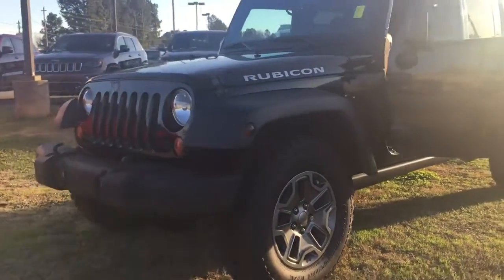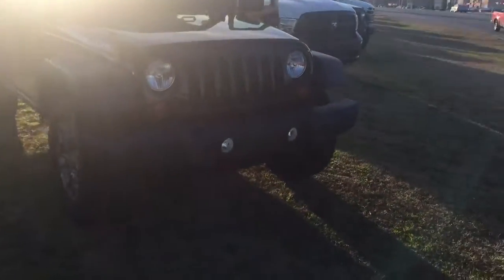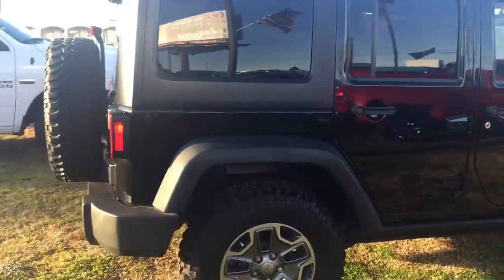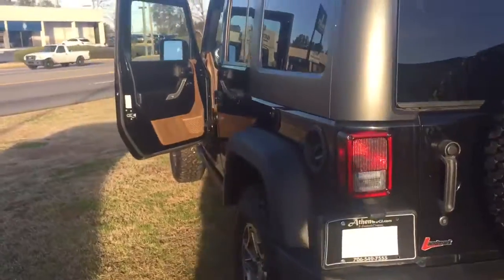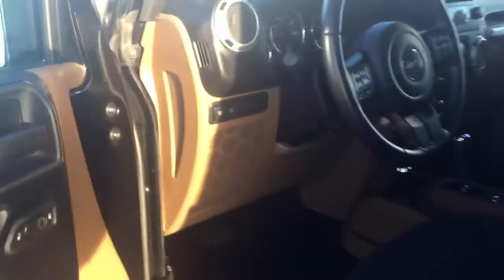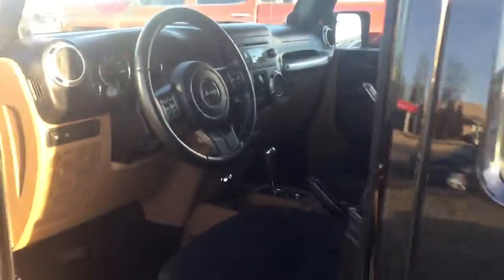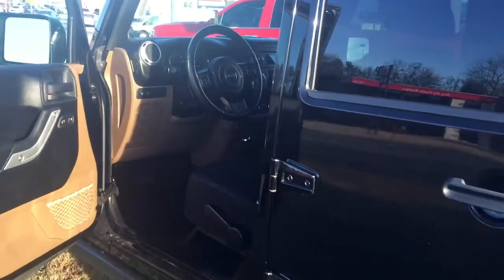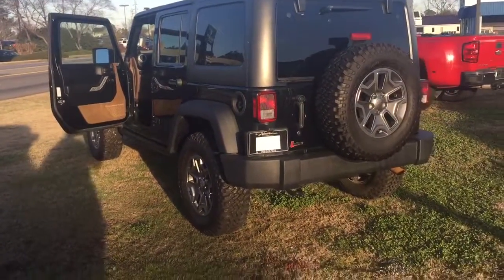2013 Jeep Wrangler J59018A